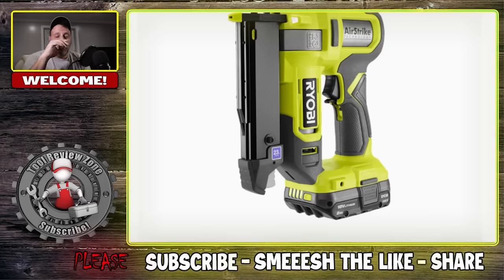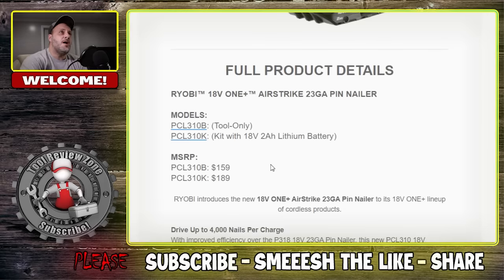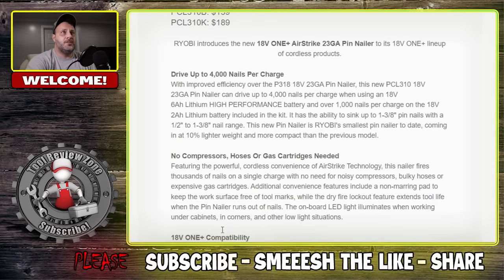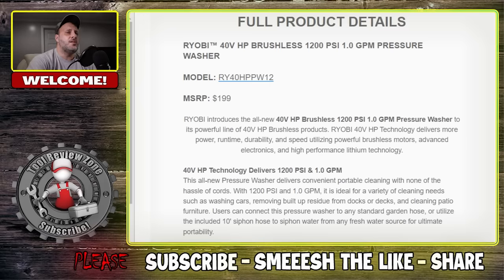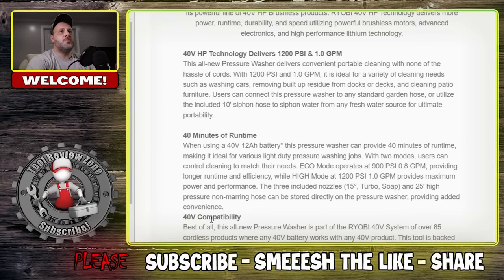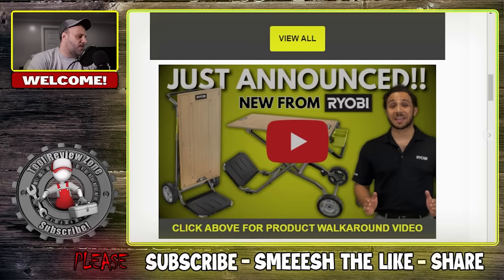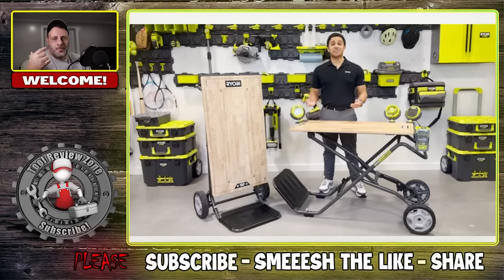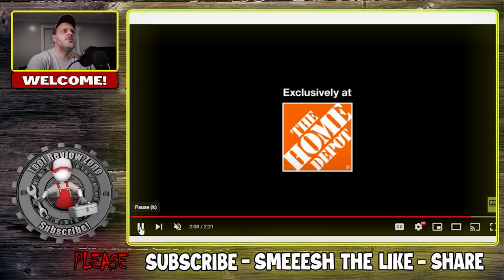Ryobi is crushing it: Here are the all new tools that Ryobi Tool just announced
I have three all new tools that were just announced by Ryobi, not Ryobi. All three new tools are cool, but the third one that they just announced is definitely real nass like